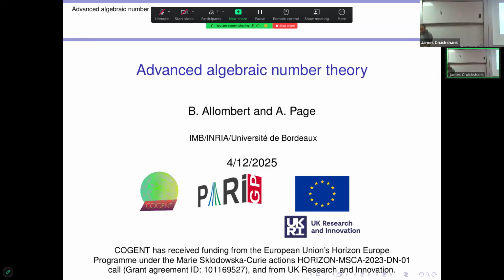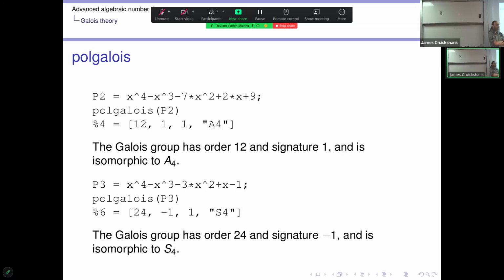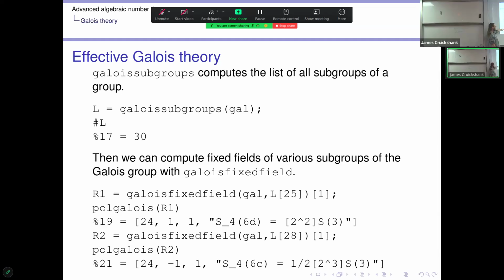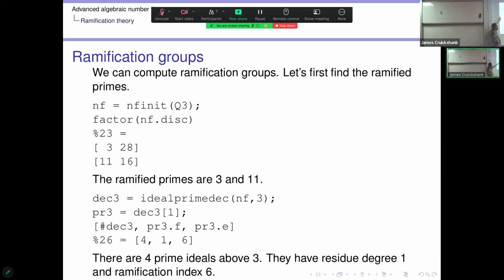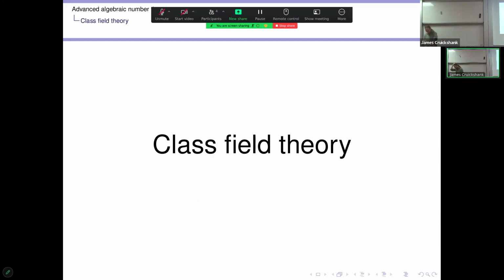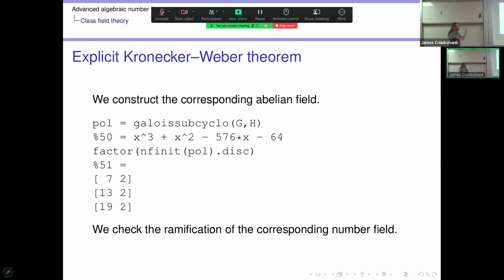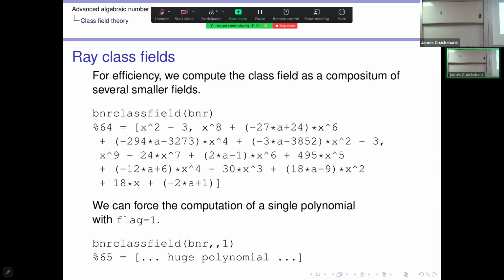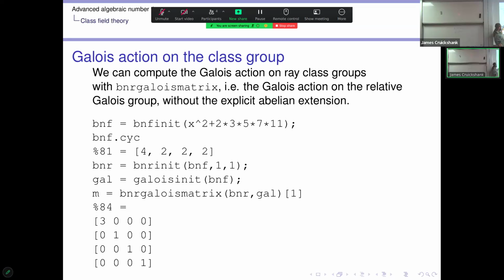2. Introduction to algebraic number theory with PARI/GP - PAGE Aurel, INRIA, Université de Bordeaux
This course is a tutorial for the algebraic number theory functionalities of PARI/GP. We explain, with numerous examples, how to compute with number fields, rings of integers, ideals, class groups, units, Galois groups, ray class groups, and class fields.